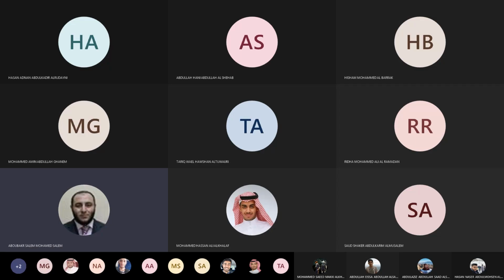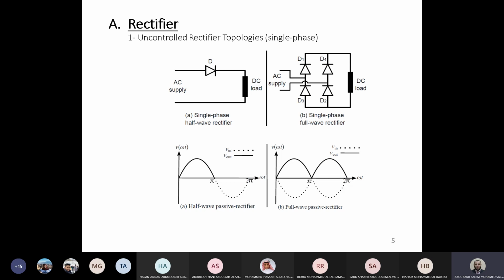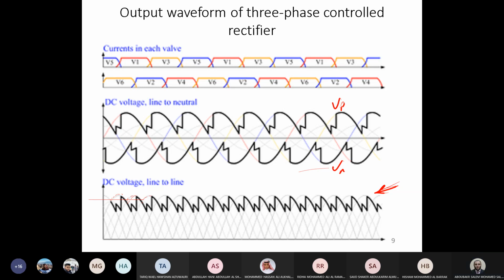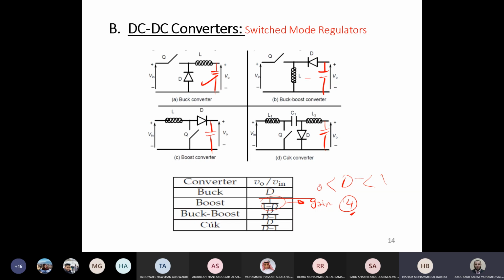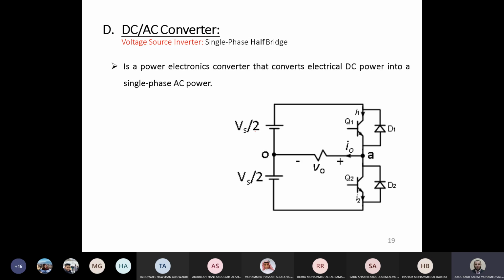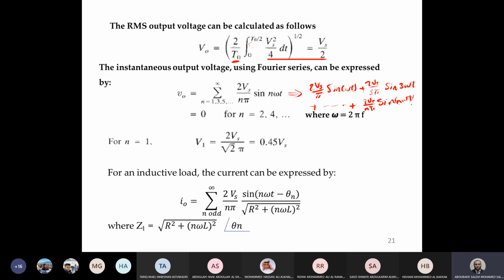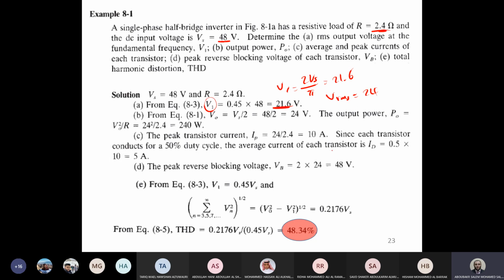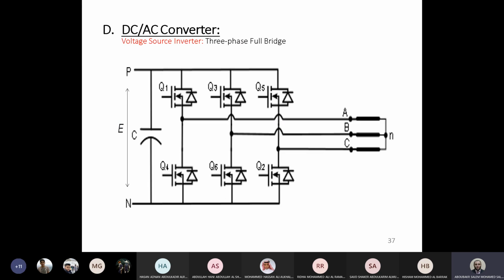Class 02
Variable Frequency Drive: Part 2
Power Electronic Converters used VFD